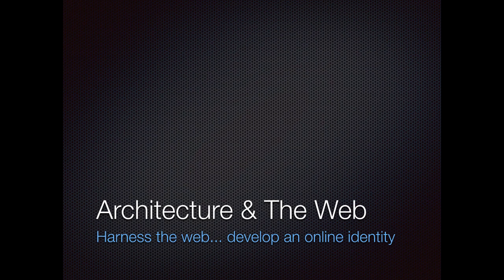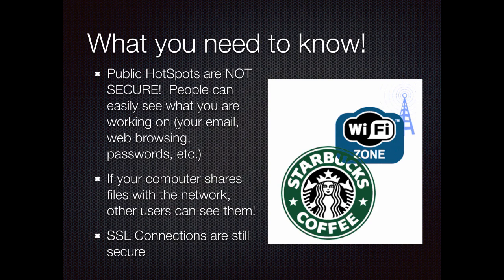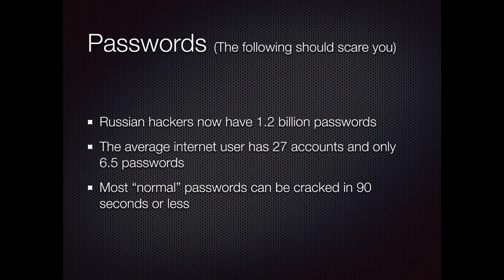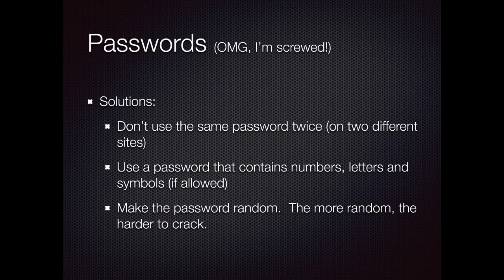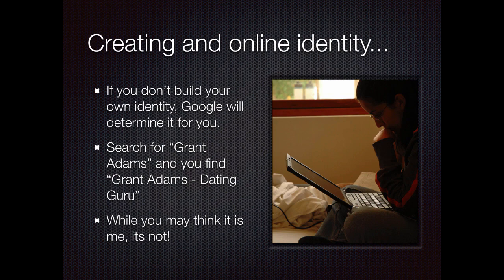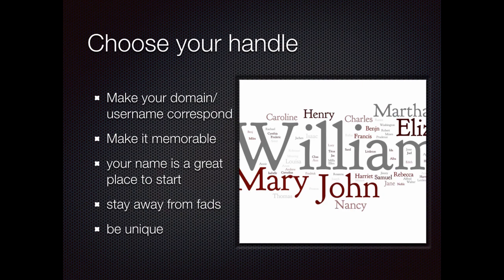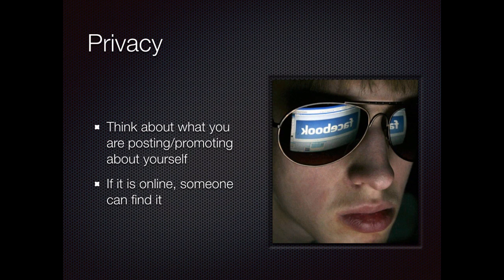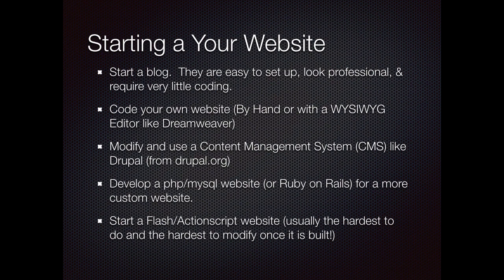Lecture 103 (Spring 2015)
Lecture 103: Architecture & The Web - Developing an Online Presence.